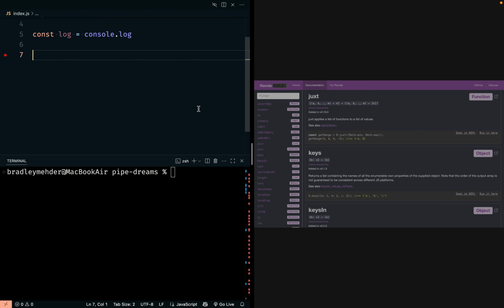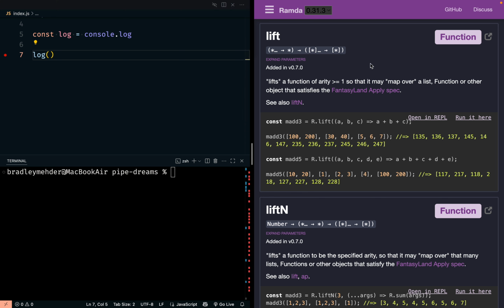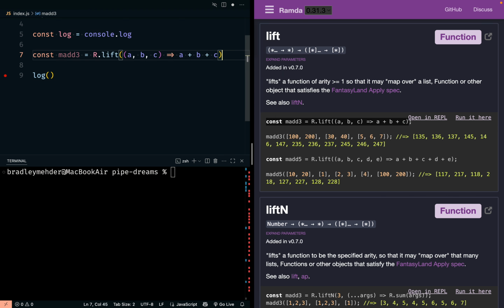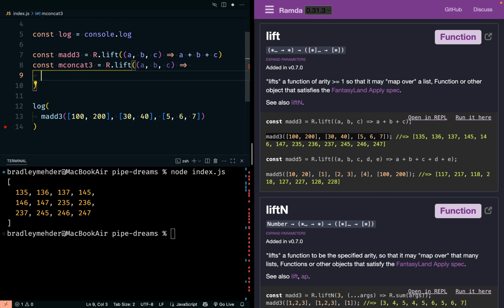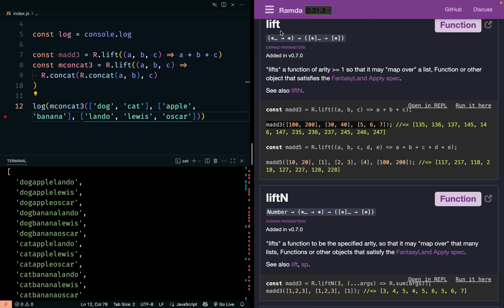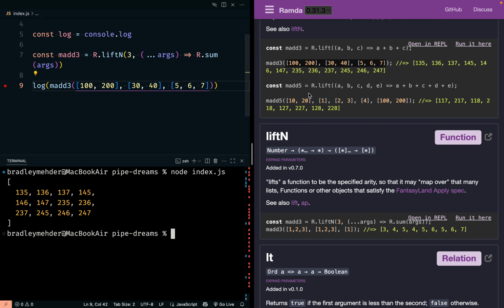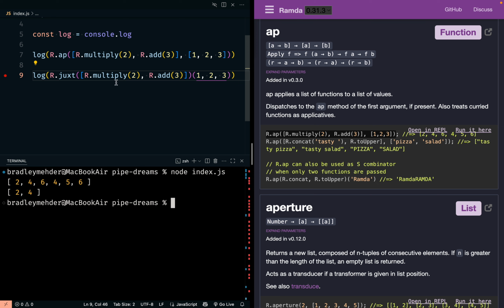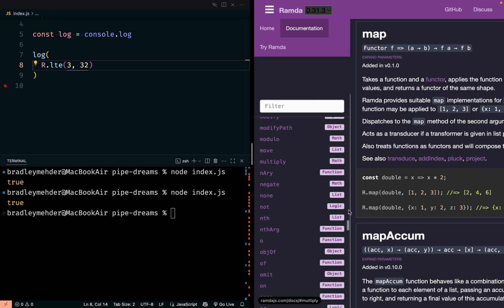last – lte - Pipe Dreams - Ramda Deep Dive: Season 2